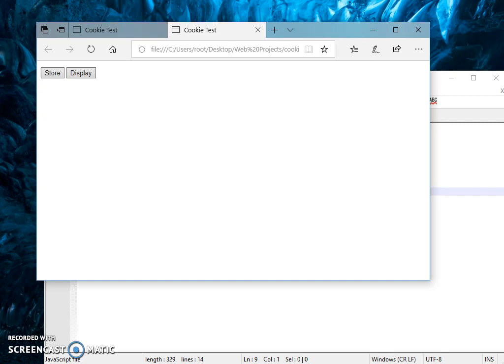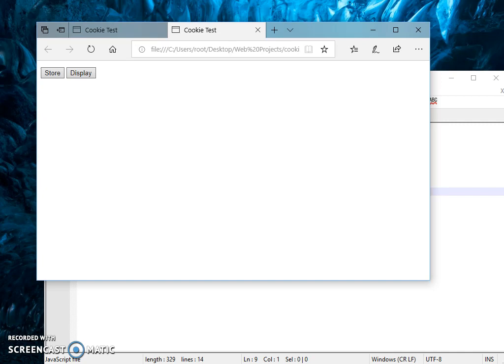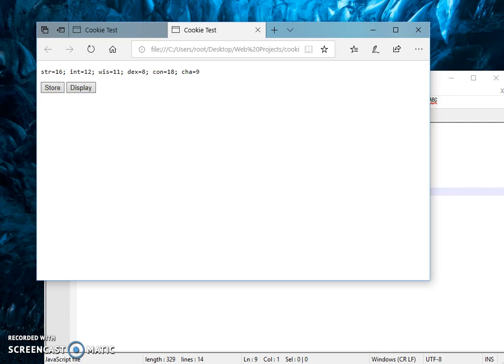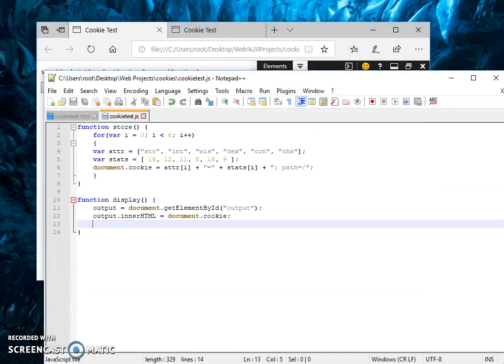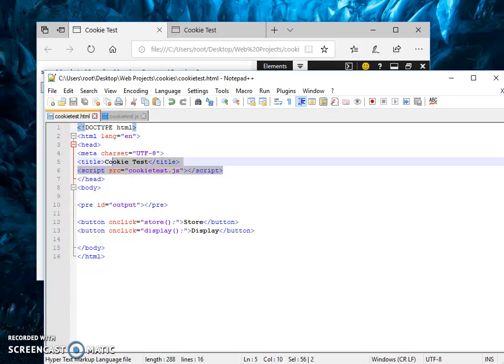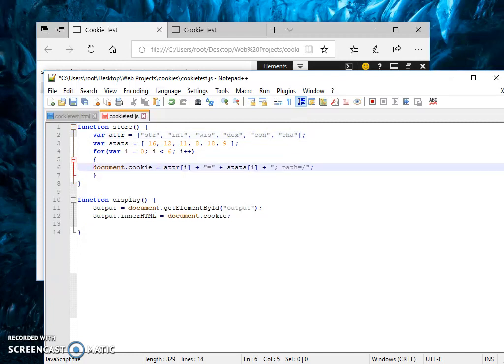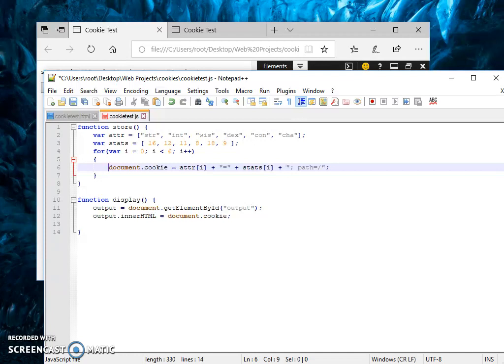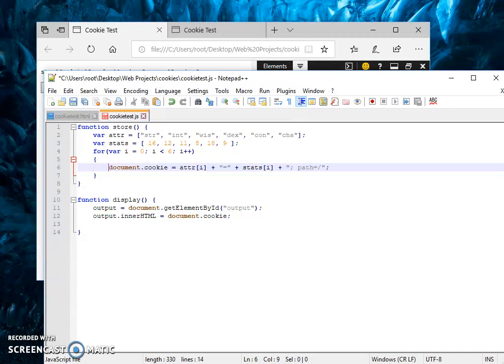Javascript Web Store Part 1 - What is a cookie?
An instructional video series on how to make a web store.
In this episode we look at what cookies are and how to use them to store information on a webpage.